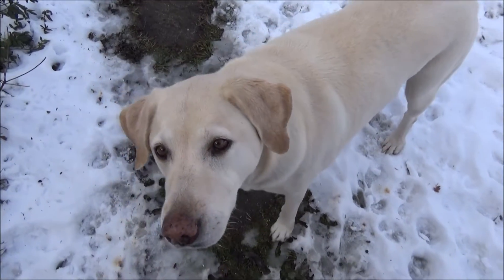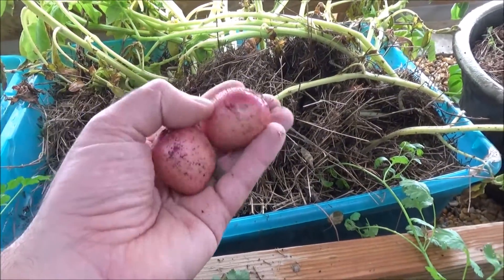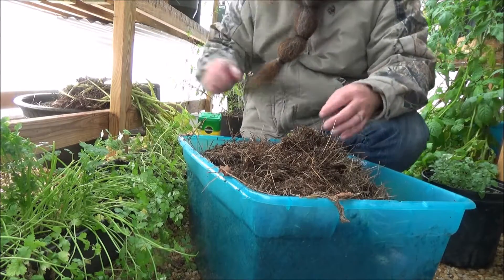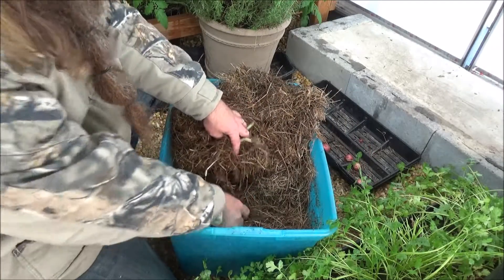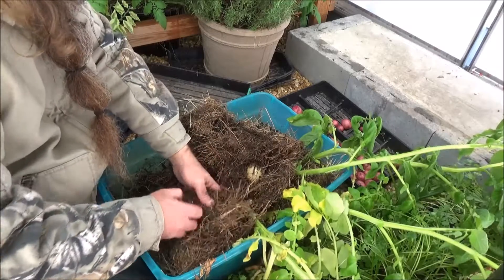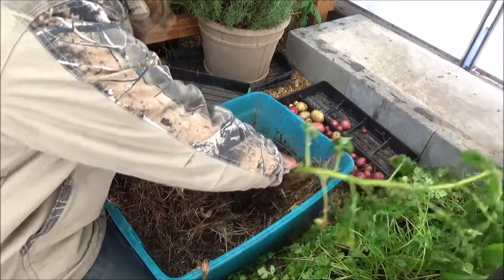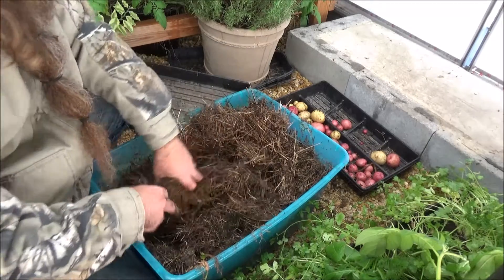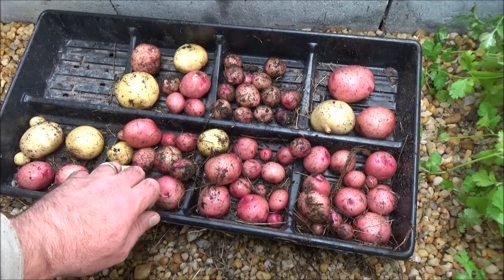harvesting potatoes in January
This Winter, I decided to try growing potatoes in the greenhouse.  It worked like a charm! Fresh baby potatoes in January, even while the outside temperatures were in the teens at night.